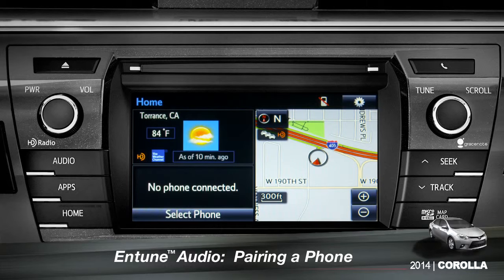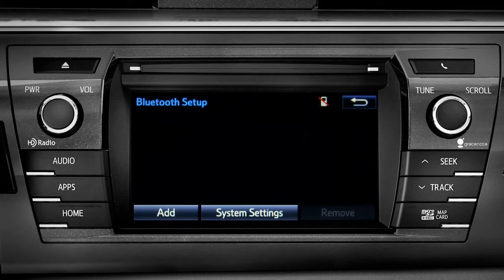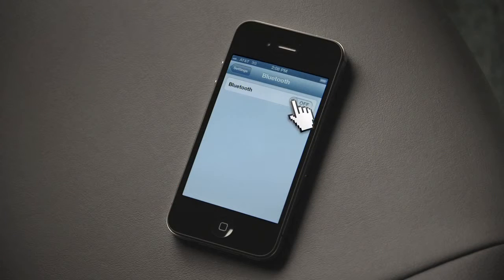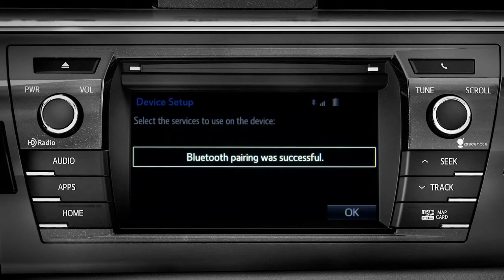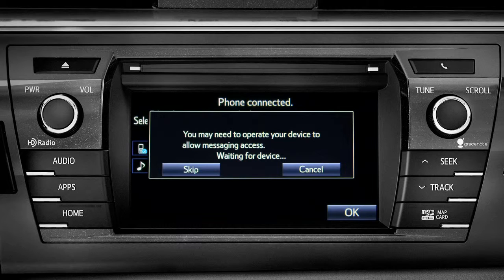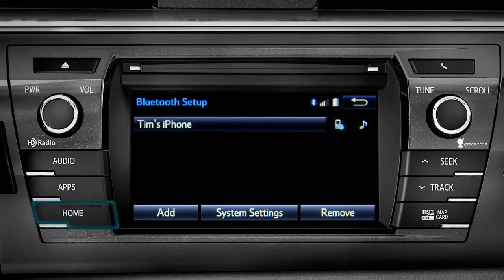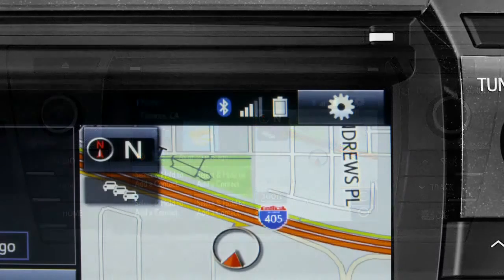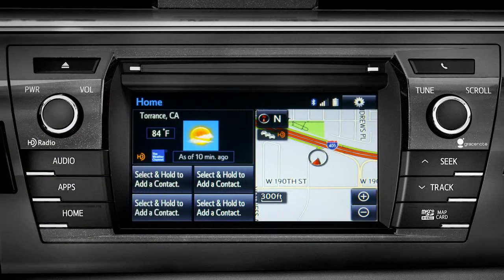Corolla How To Pairing a Phone to Entune™ 2014 Toyota Corolla